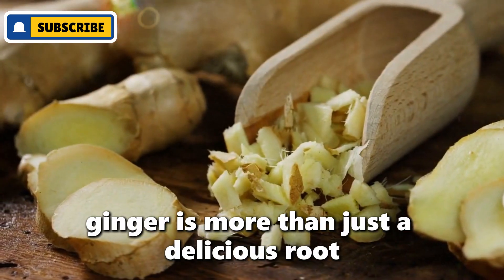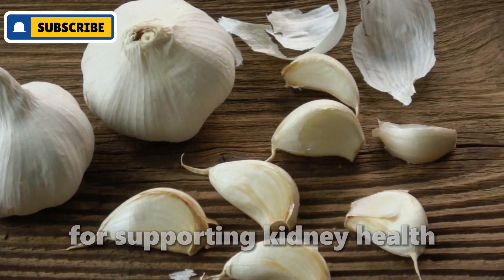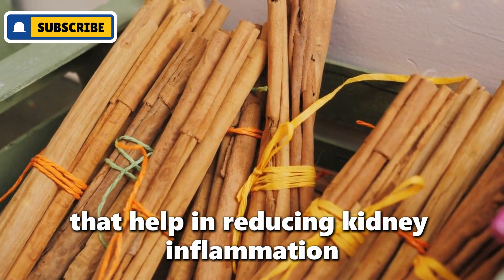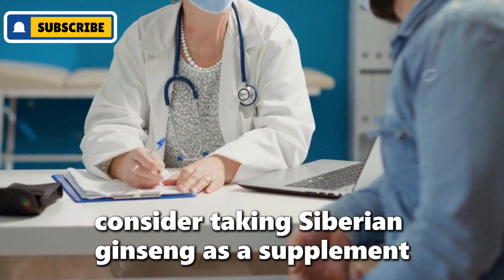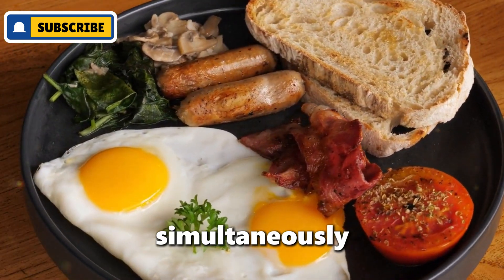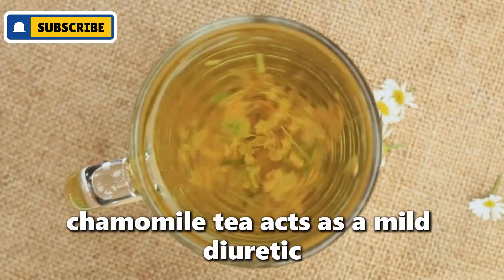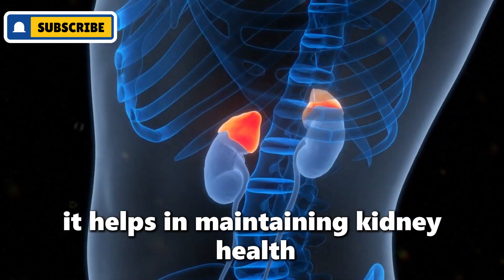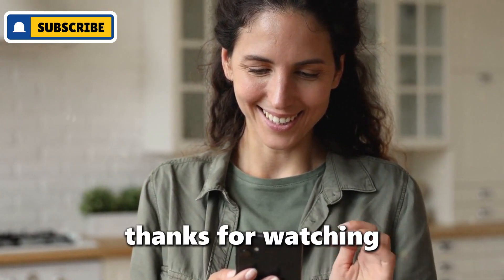8 Amazing SPICES To Lower Creatinine Levels Naturally - Improve Kidney Function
Hey everyone! Are you looking to improve your kidney function and lower creatinine levels? In this video, we dive into the 8 best spices that can help you do just that! Whether it's 🧄 Garlic, 🍃 Parsley, or soothing ☕ Chamomile, these natural remedies could make a big difference in your health.
1) 🥳 Ginger - Boosts digestion and acts as a natural anti-inflammatory.
2) 🧄 Garlic - Vital for detox and supports your kidneys.
3) 🌾 Cinnamon - Helps manage blood sugar and kidney health.
4) 🌱 Siberian Ginseng - Enhances energy and kidney function.
5) 🍃 Parsley - A powerful diuretic, flushes toxins naturally.
6) 🌼 Dandelion Root - Promotes urine production and healthy kidneys.
7) 🌸 Chamomile - Calm your body and detoxify your kidneys.
8) 🌿 Nettle Leaf Tea - Rich in nutrients, great for kidney support.
⏰Timestamps:
⏰Intro- 00:00
⏰Ginger- 00:27
⏰Garlic- 01:01
⏰Cinnamon- 01:34
⏰Siberian Ginseng- 02:03
⏰Parsley- 02:37
⏰Dandelion Root- 03:08
⏰Chamomile- 03:40
⏰Nettle Leaf Tea- 04:08
Related videos you might like:
Credit for Visuals and Music:
Visual: storyblocks /pexels /pixabay /gettyimages / other